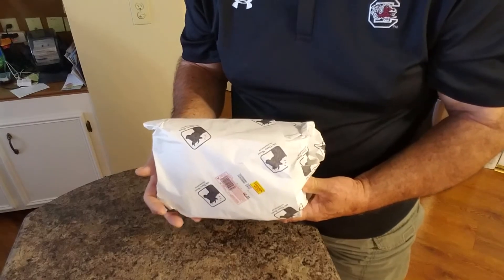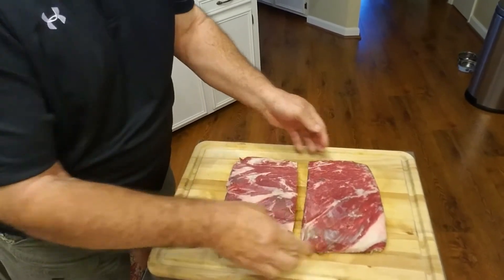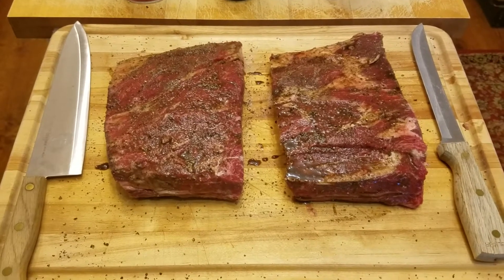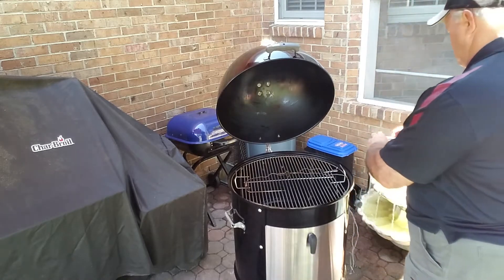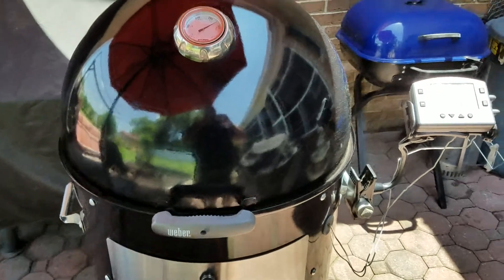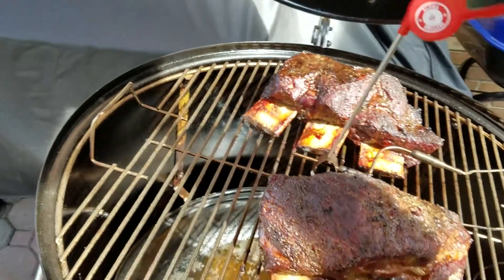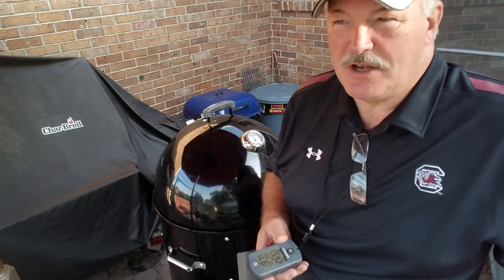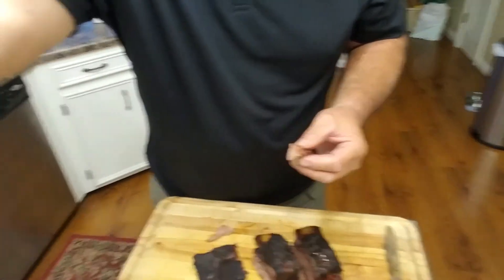Beef Ribs smoked on the 22.5 Weber Smoky Mountain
Second try on beef ribs, first time on the WMS. I didn't use any wood, only Kingsford  blue charcoal. I was not intending to wrap in foil, but at the 6 hour mark, my meat probe read 190. So, I ended up wraping anyway. I only reached 198 after 7 hours, so I took them up. I should have wrapped them at 3 hours. My cook temp stayed between 250-270. They turned out very good, tender and juicy and very tasty. Applied Salt & Pepper up front. During the cook, I decided to add some Garlic Powder & Onion Powder and beef broth at the wrapping stage.